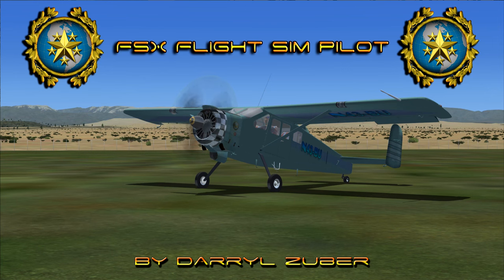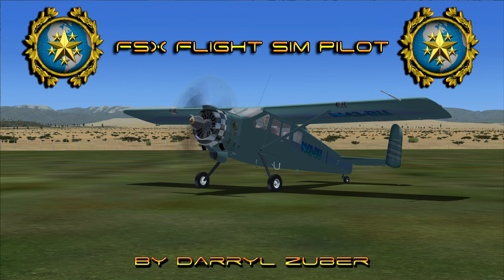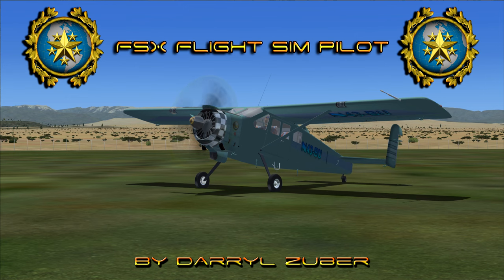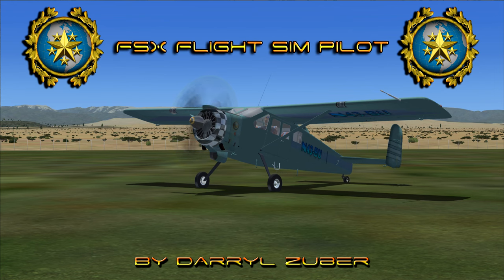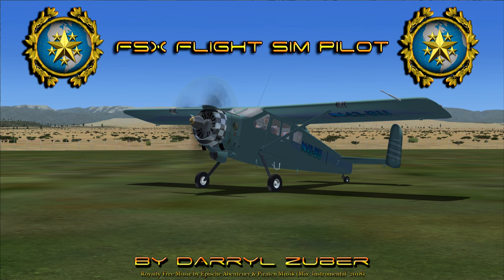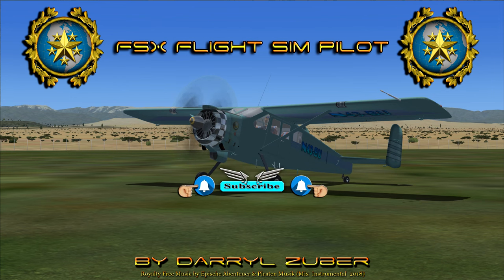Landing the of the Max Holste 1521 at Aberdeen Regional Airport in FSX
Landing the civilian Version of the Max Holste 1521 at Aberdeen Regional Airport in FSX

November 4 3 Bravo Uniform is departing Lewistown Municipal Airport ( KLWT )
Lewistown Montana USA.
Arriving Aberdeen Regional Airport ( KABR )
Aberdeen South Dakota USA.

Lewistown Municipal to Aberdeen Regional
Distance: 468.1 Nautical Miles
Estimated fuel burn: 98.0 Gallons / 587.8 Pounds
Estimated time en route: 3 Hours 43 Minutes
Departure Runway 8
Arrival Runway 13
Heading 098°
Communications:
Lewistown Traffic                115.45
Salt Lake Center                  132.400
Minneapolis Center             125.550
Aberdeen Traffic                  122.7
Model Info:
GMAX
Mr. Yann KOUN for the original model A.F.Scrub
June 2016
Livery Modification for this video by Darryl Zuber

Video # 329